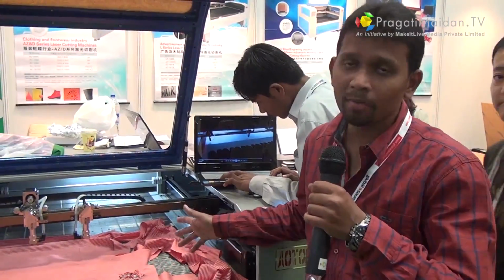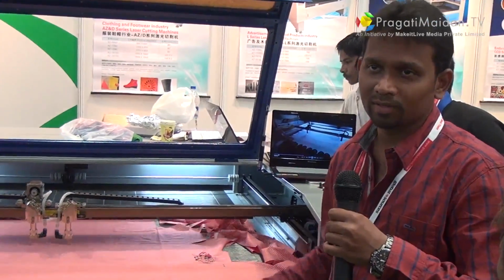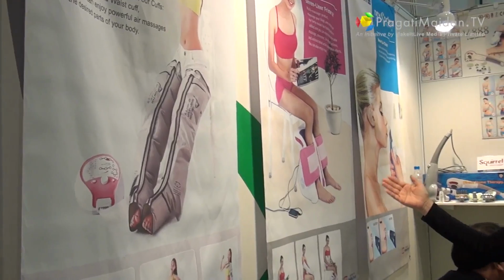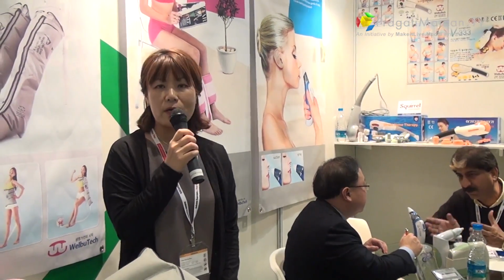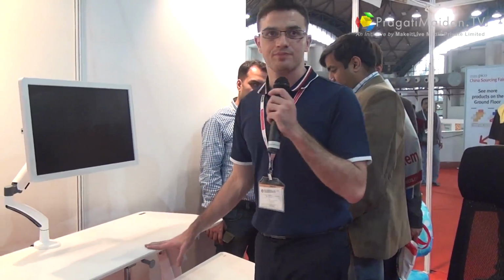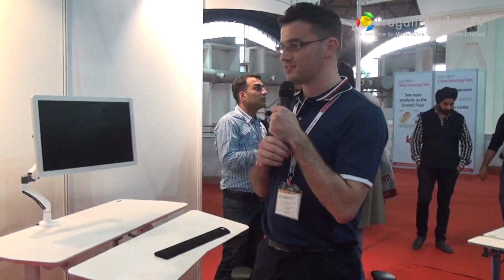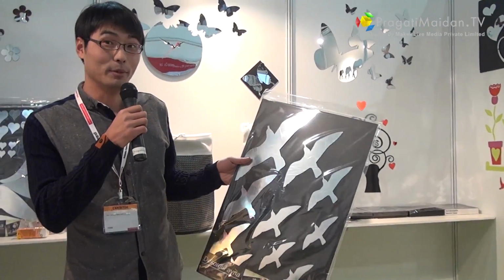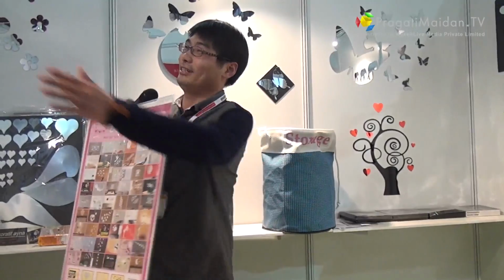China Sourcing Fair 2013 : Pragati Maidan , New Delhi , India